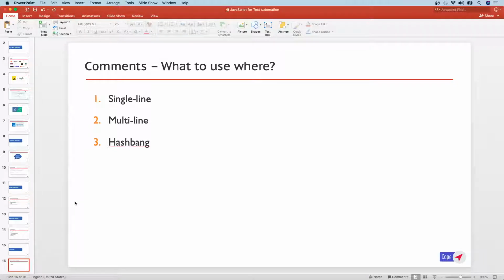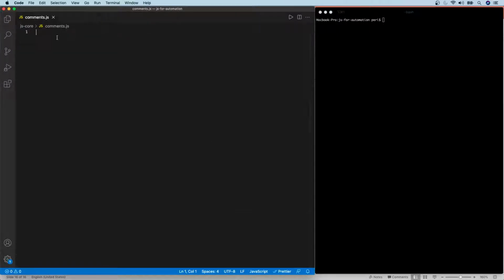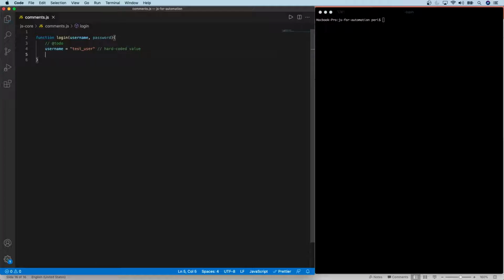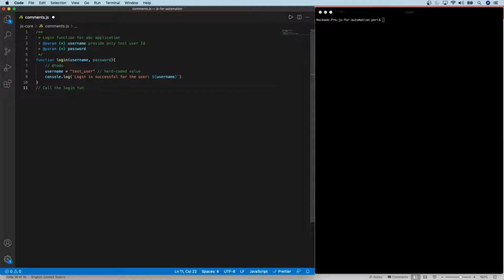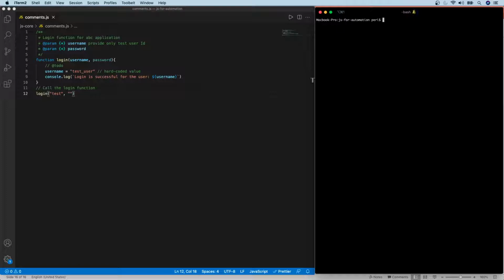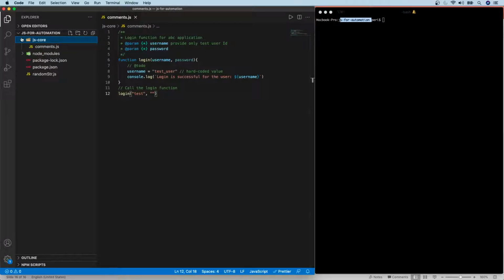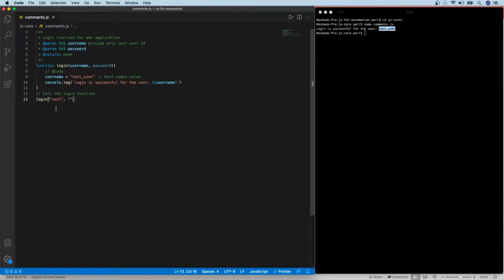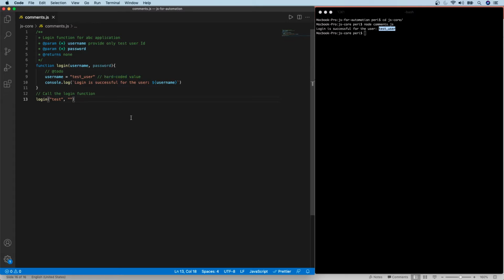JavaScript for Testers - Comments where to use what?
JavaScript for testers or test automation - JavaScript comments Single line, multi-line and hashbang comments
This series helps testers to learn fundamentals of JavaScript or the core language used in Test Automation. There is always a question on “How much JavaScript knowledge is required” to automate tests? This series helps answer the question. It also covers the knowledge required on node.js and what modules of node.js are used in Test Automation.